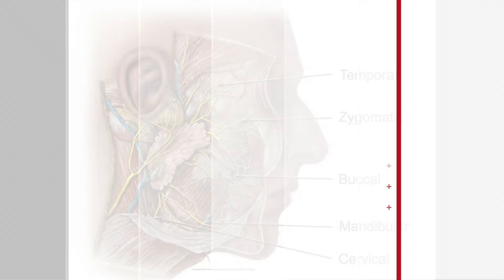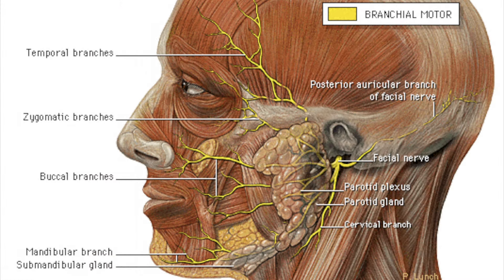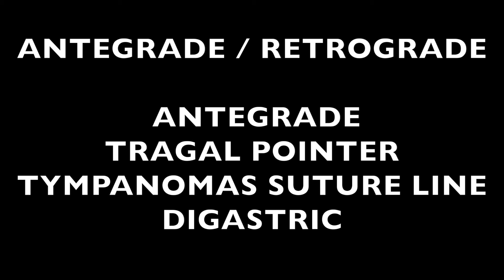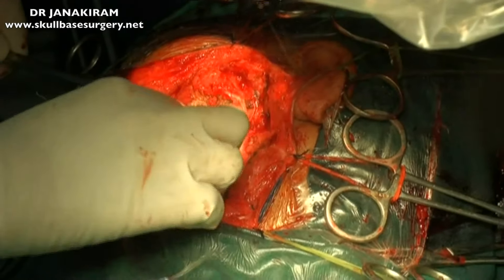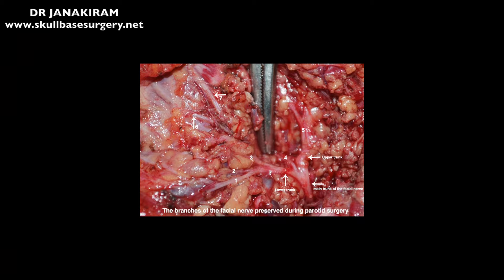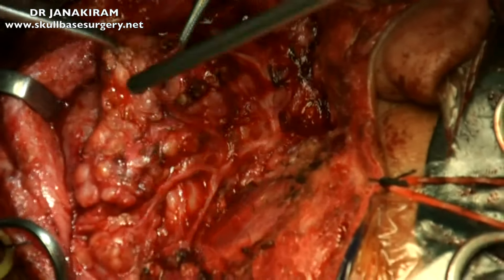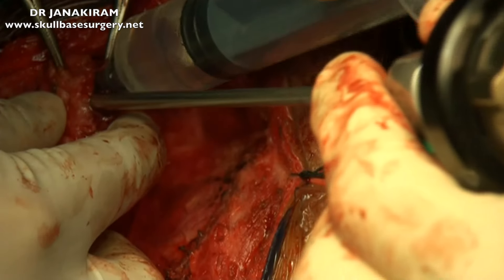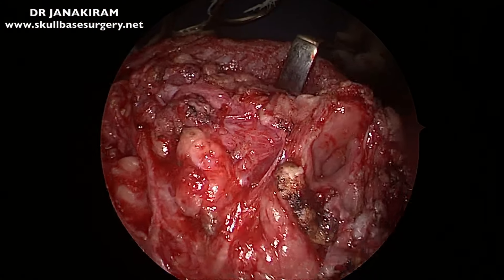TOTAL PAROTIDECTOMY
𝗗𝗥. 𝗧𝗡 𝗝𝗔𝗡𝗔𝗞𝗜𝗥𝗔𝗠 : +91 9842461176